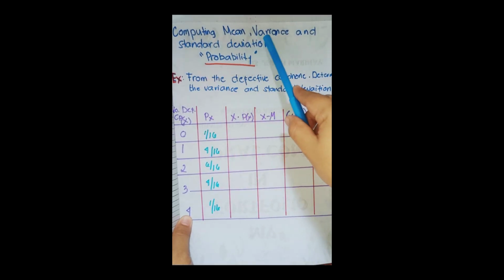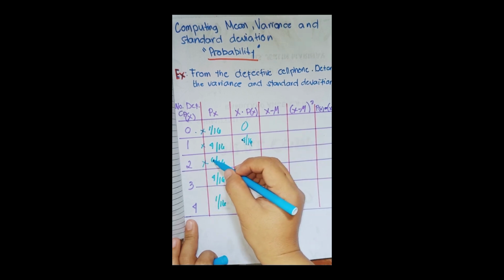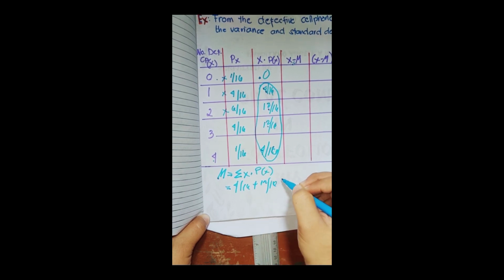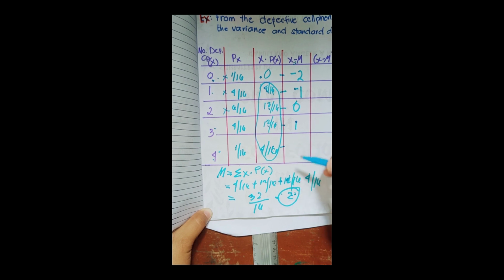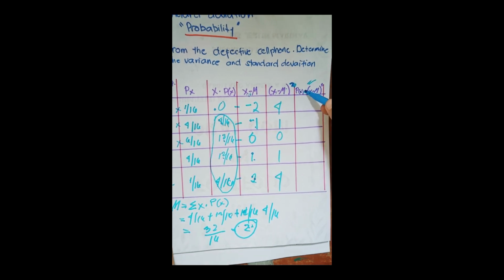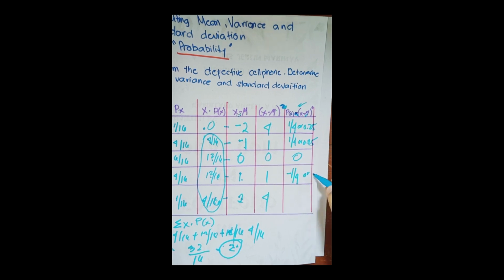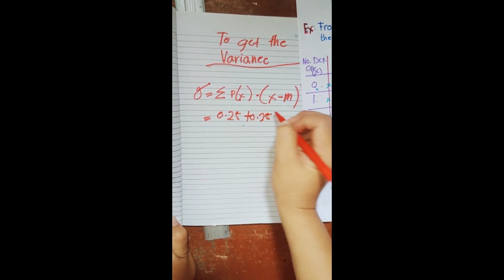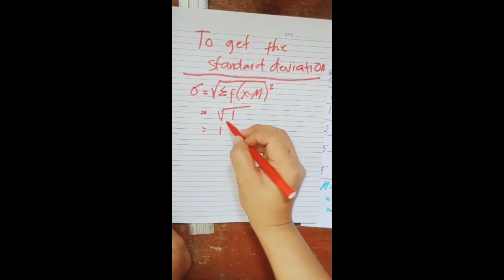Statistics and Probability PT.